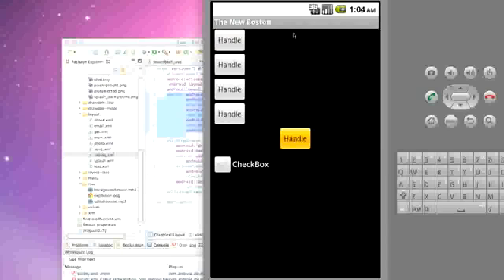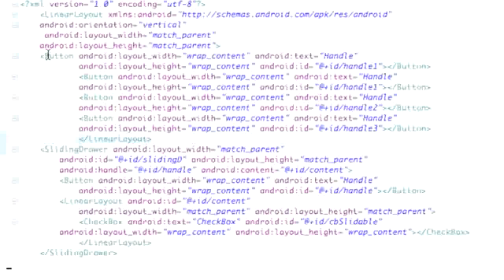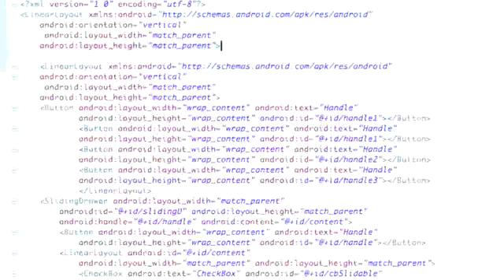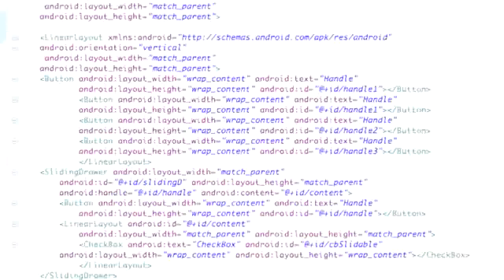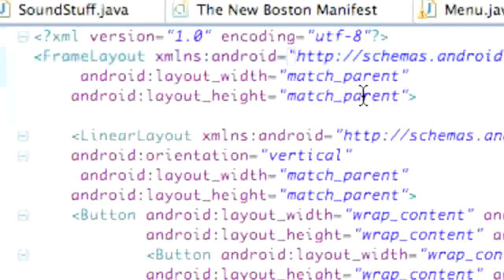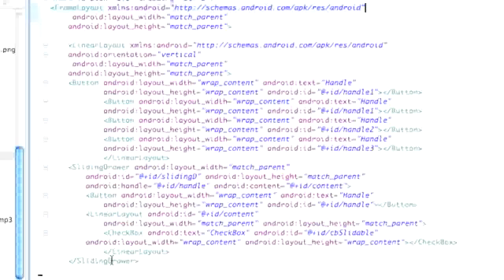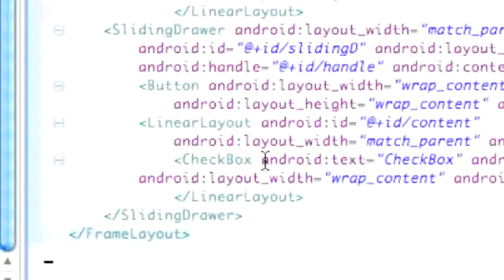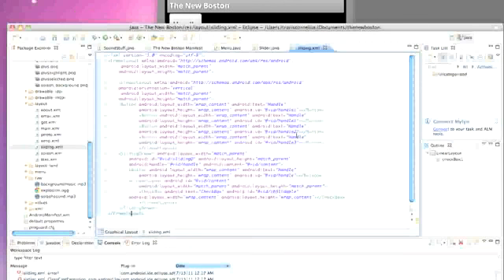Android Application Development 82 Introduction to the FrameLayout